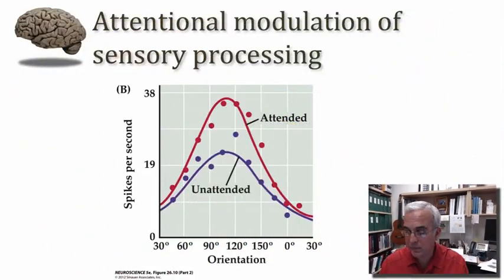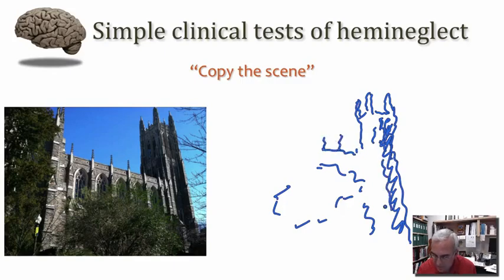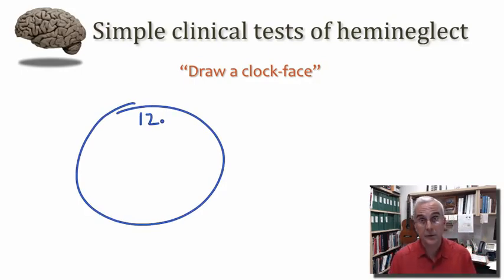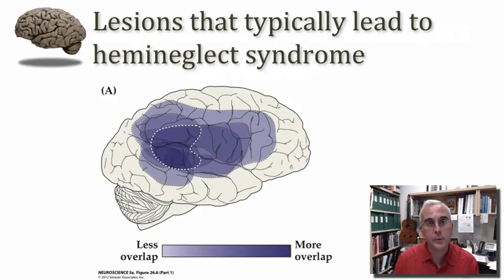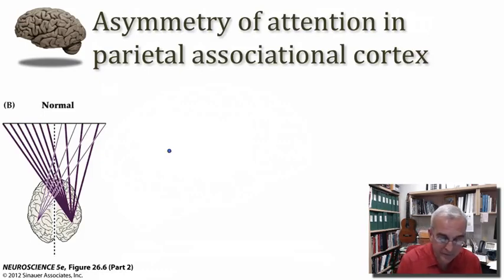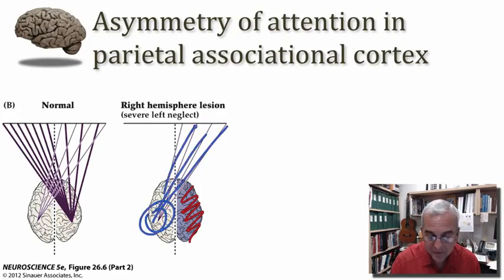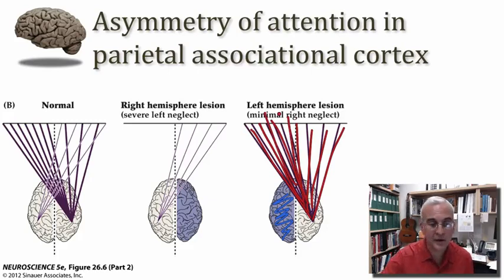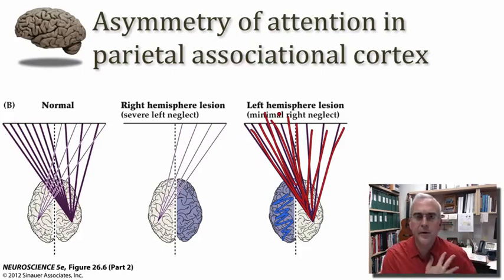MN6 4 6 4 Associational Cortex of the ParietAv20684901,P4